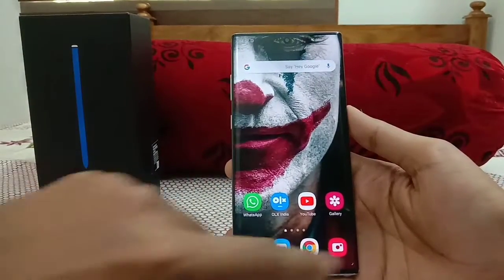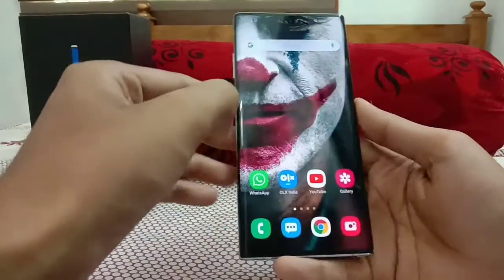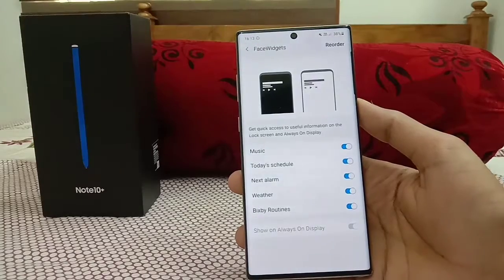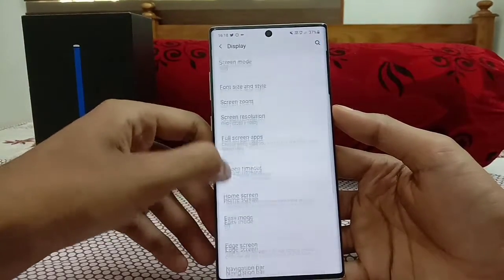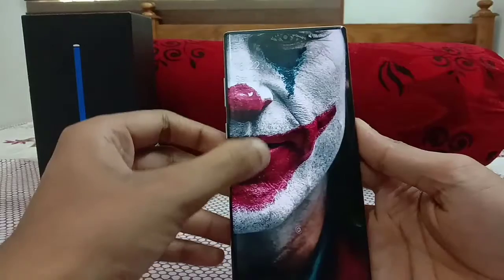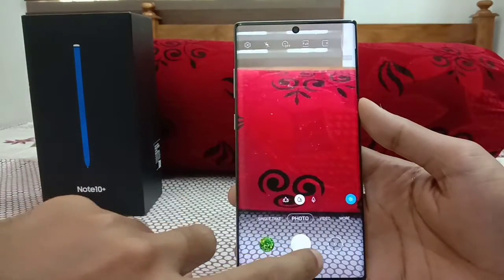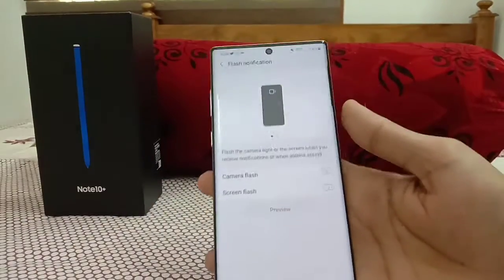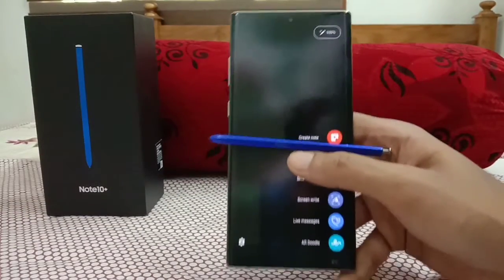Galaxy Note 10 Plus Tips& Features in 2020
Galaxy note 10 plus S PEN tips and features
Note 10 plus tips and tricks video in 2020
Note 10 plus one ui 2.1 tricks and features